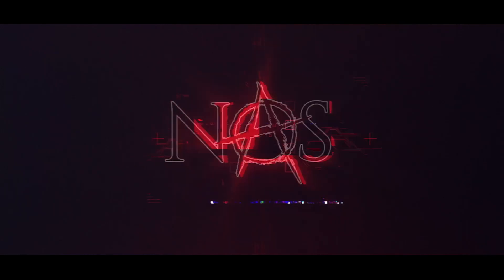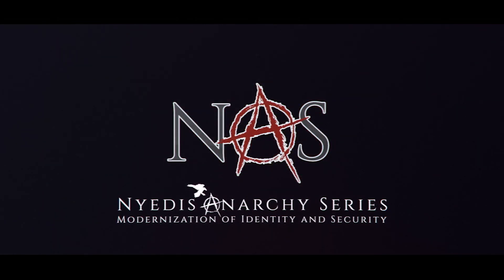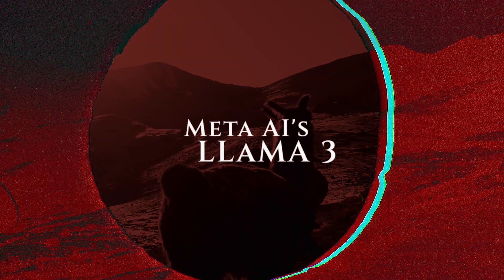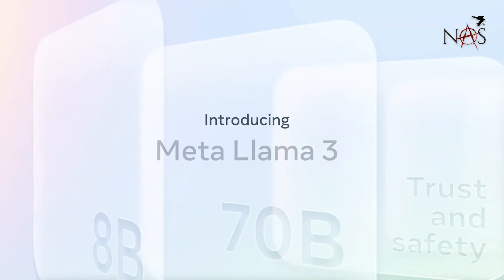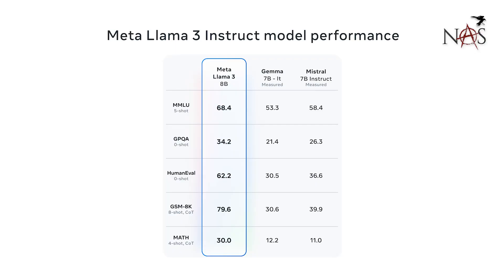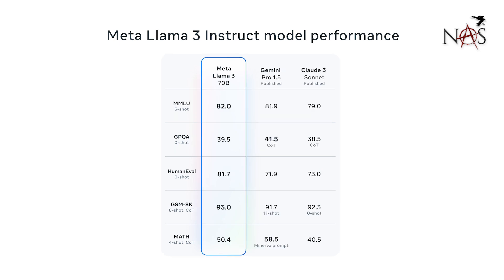Meta's Llama 3 beats all other A.I. LLMs | Ep. 127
We are blown away by the capabilities of Meta's Llama 3. This is the best performing A.I. LLM available to the public right now and here is why.

00:00 Intro
00:19 LLaMA 3 is amazing
00:52 Training LLaMA 3's model is insane
01:47 LLaMA 3's models are open-source
02:26 Mark Zuckerberg's Interview with Dwarkesh Patel
03:08 Will LLaMA 3 be good enough to replace developers
04:08 Zuckerberg and the negative consequences of AI
06:03 Preventing other AI Systems from breaching
07:53 Epilogue